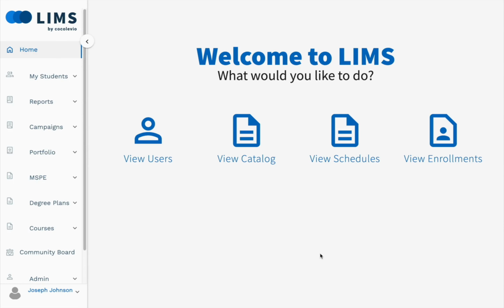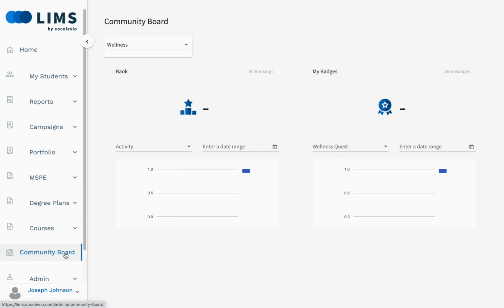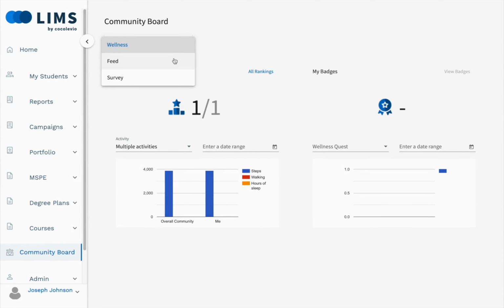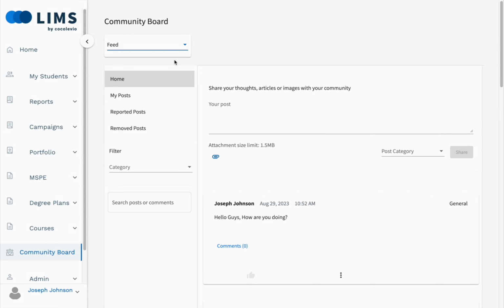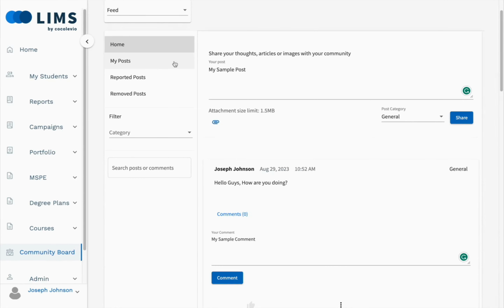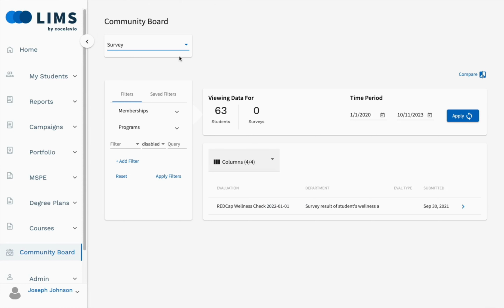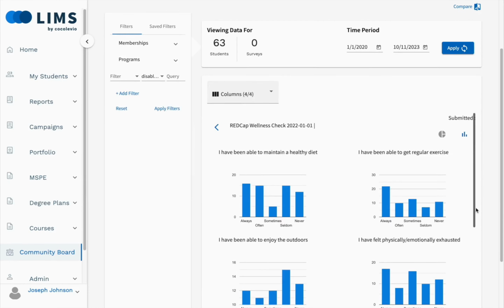LIMS Community Board Module - Cocolevio LIMS Product Demo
Our exciting Community Board module in LIMS facilitates effective communication between students and faculty members. It provides medical schools with general and customized community boards to disseminate important information to all users.

Moreover, the Community Board allows administrators to collect student survey data on their health, academics, and more. This data is crucial to our advanced Wellness Tracking features, which help medical schools ensure their students' physical and mental well-being.

Incorporate our unique Wellness Tracking and community features for your medical school.